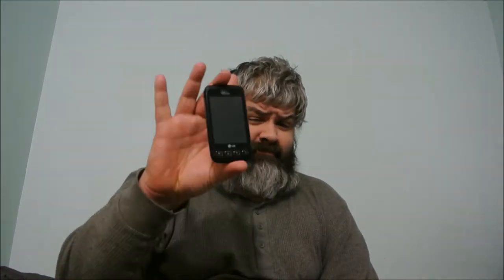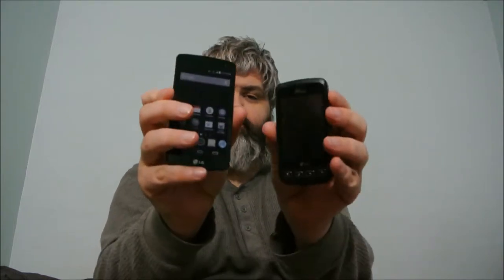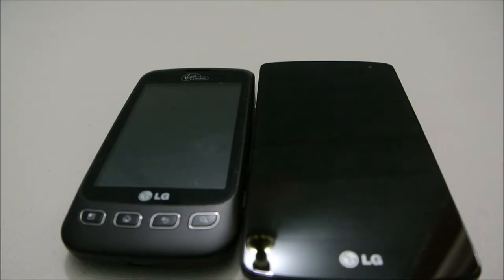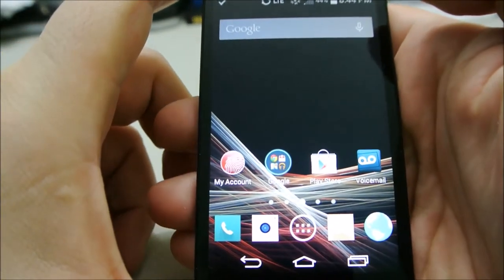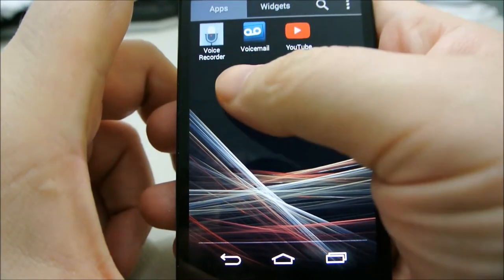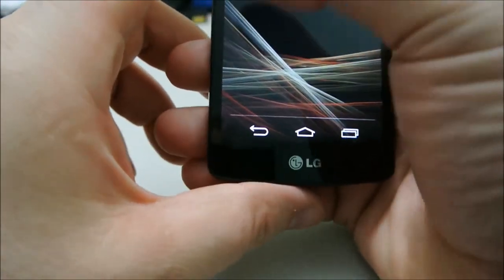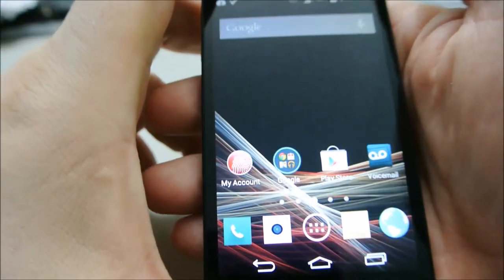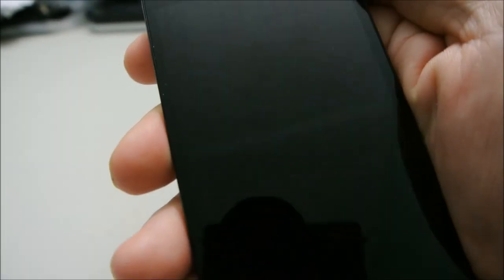LG Tribute First Impressions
Finally got a new phone. This Lg Tribute is a huge upgrade over my LG Optimus V. I'll be playing with it over the next week or so and see if it's good enough for my needs so I can vlog while out and about. 4g and 1080p video on the phone will be tested soon. I need something reliable so I can travel to awesome places and share them with you.